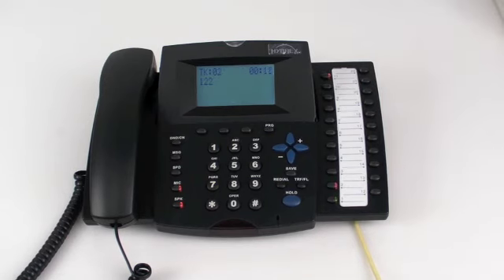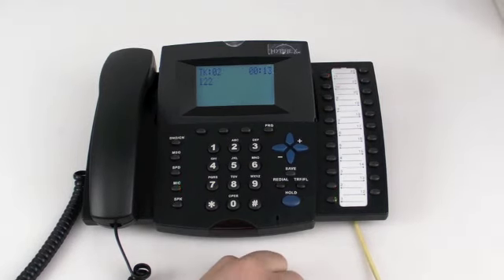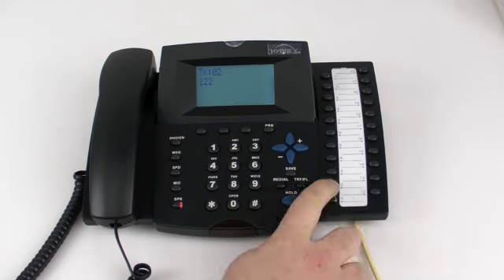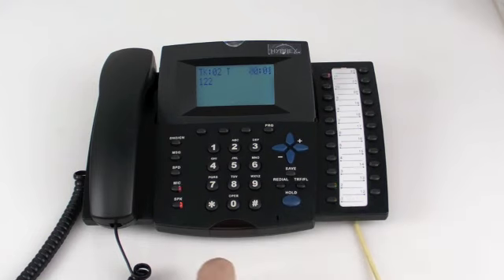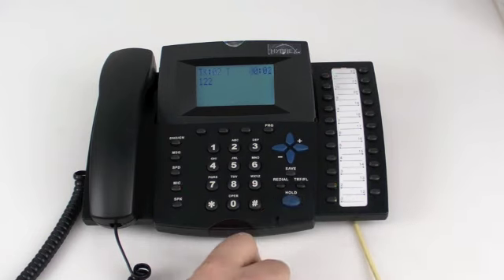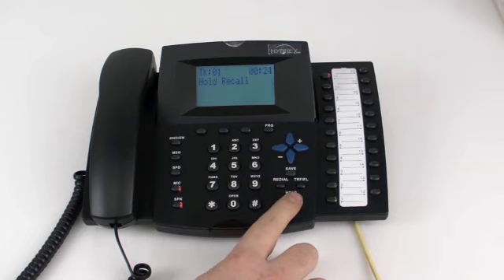Hybrex DK2-21 Phone Handset - Handling Two Calls [Infiniti Telecommunications]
Handling Two Calls on the Hybrex DK2-21 Phone Handset - Contemporary style, large backlit tilt adjustable 4 line LCD display and executive features characterise the DK2 series digital key phone handsets. Available in an attractive charcoal colour, the feature set of the DK2 series includes full hands free operation, extensive bi-colour lit system keys, headset socket, and the option of superior full wireless headset operation with compatible Bluetooth headsets. With its 4 line display and companion DSS console/s the DK2 forms a fully functional operator console for busy reception areas or Hotel front desk. As a standalone the DK2 is an executive class handset to suit those who desire a top of the line telephone. As with other DK series handsets the DK2 utilises single pair wiring making deployment over existing installed cabling painless.